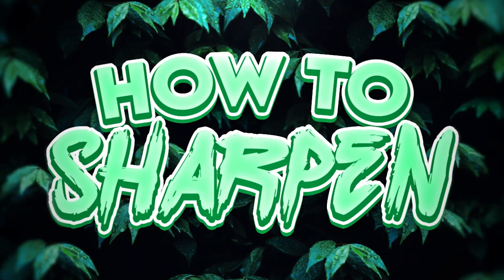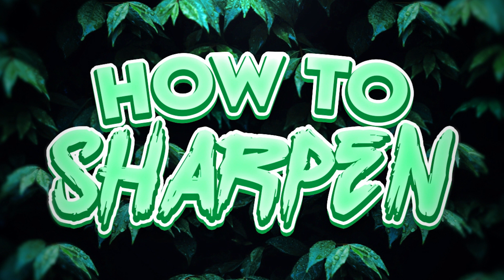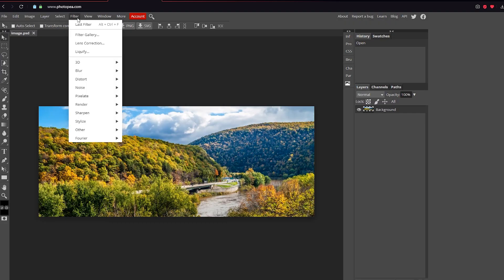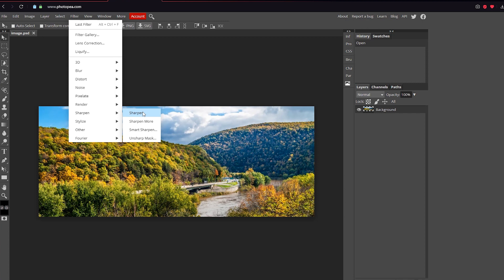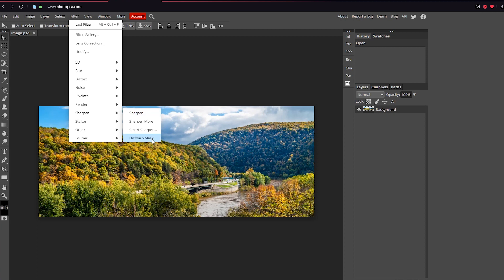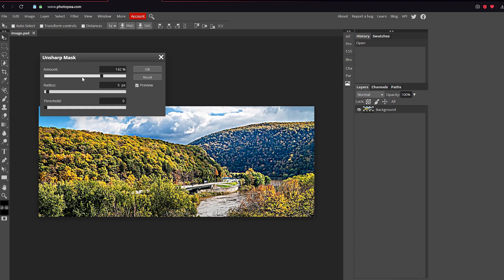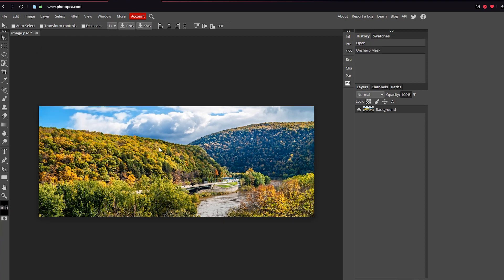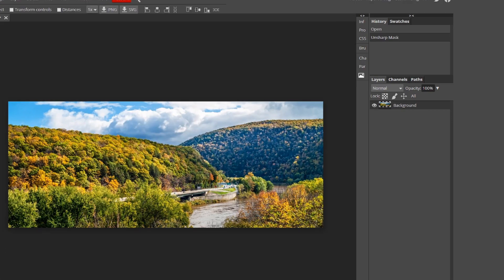How to SHARPEN your images in Photopea!